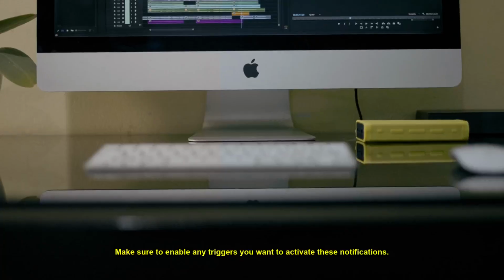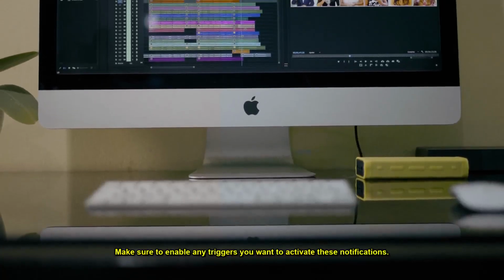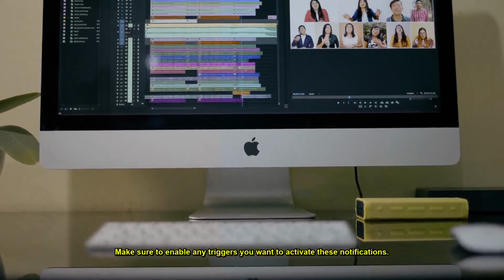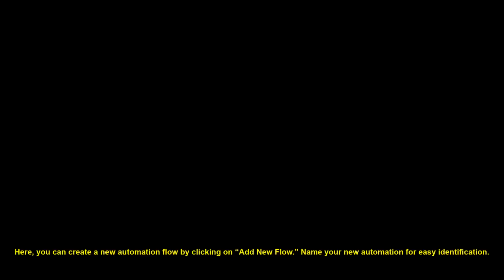How to withdraw WhatsApp notifications with Zoko into automation flows - Full Guide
Unlock the power of automation with our comprehensive guide on how to withdraw WhatsApp notifications using Zoko! In this video, we’ll walk you through the entire process, step-by-step, ensuring you can seamlessly integrate WhatsApp notifications into your automation flows. Whether you're looking to enhance your business communication or streamline your workflow, this full guide has you covered. Don't miss out on transforming your notification management!